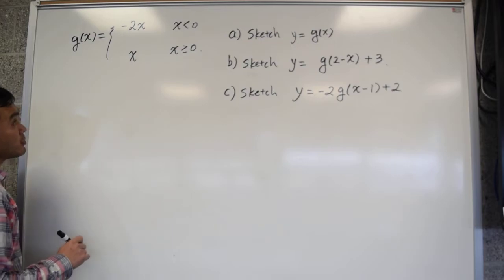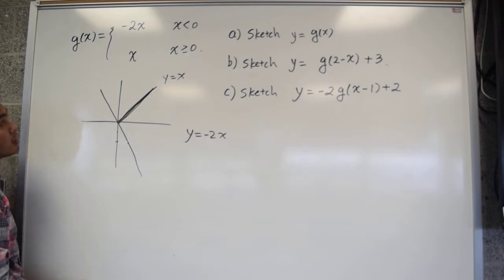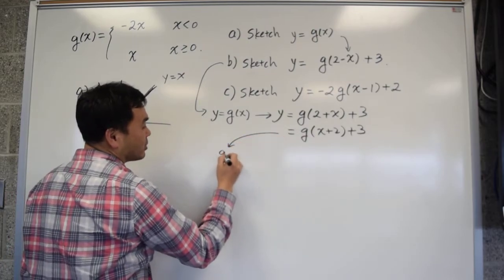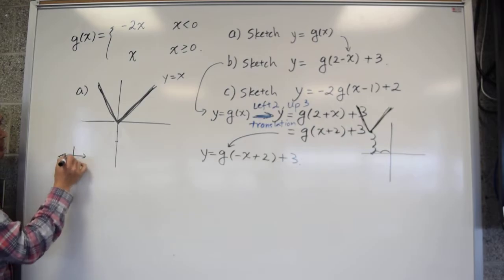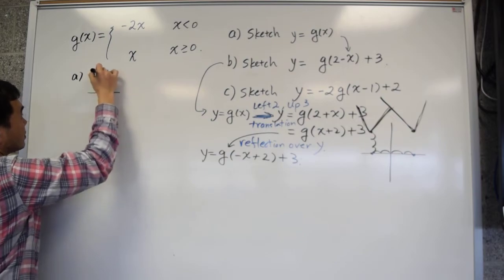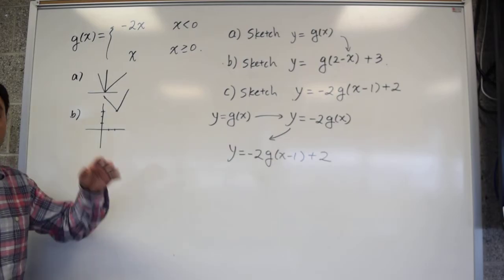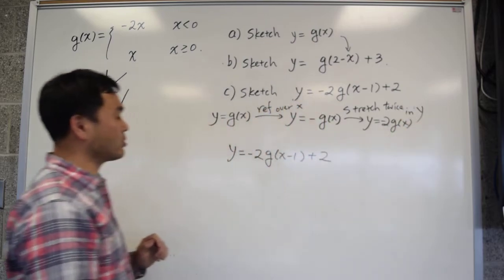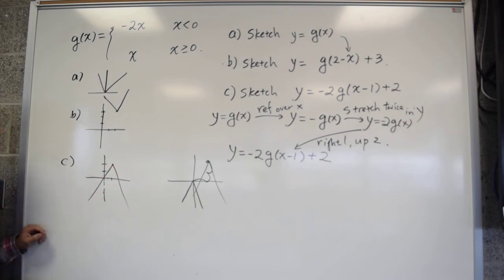Using transformations to draw graphs